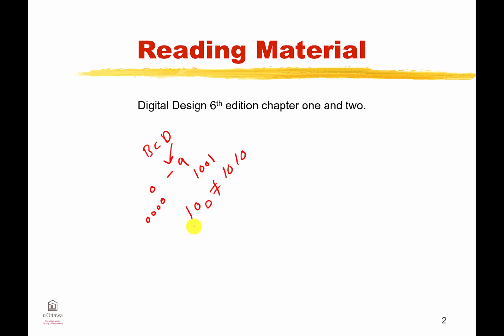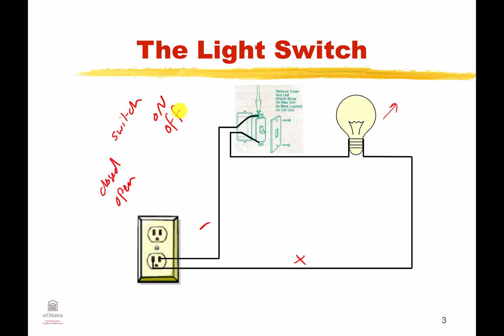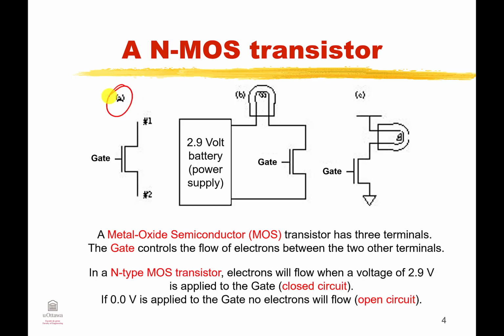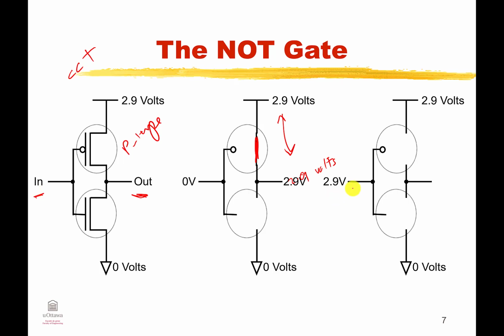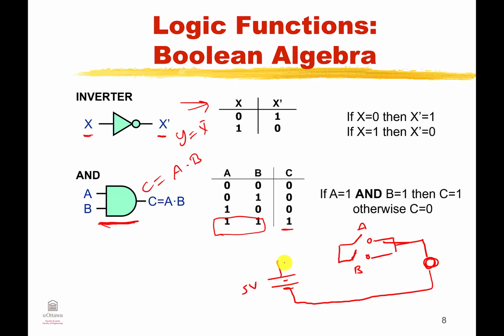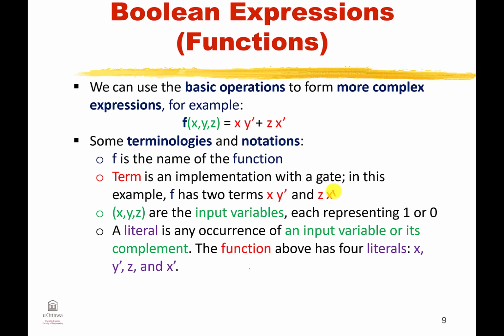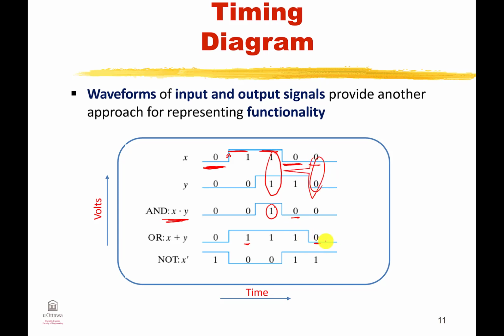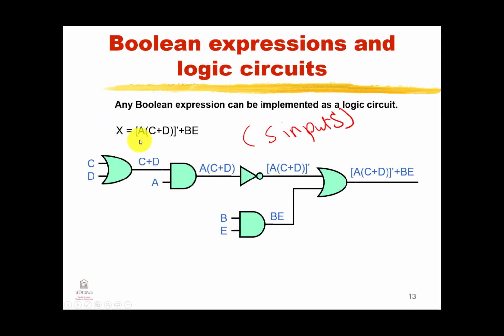ITI1100: Digital System I- Module 2- (Boolean Algebra 1 )